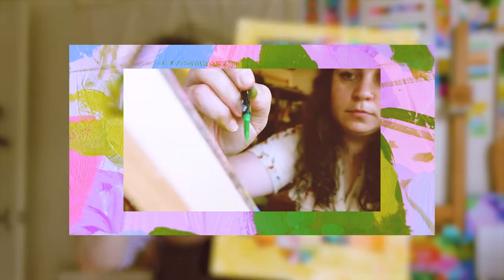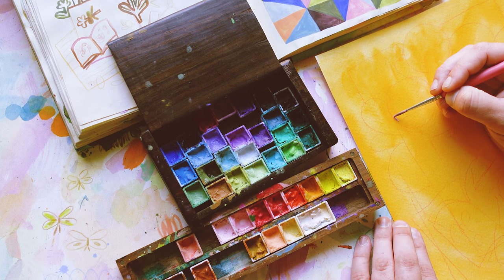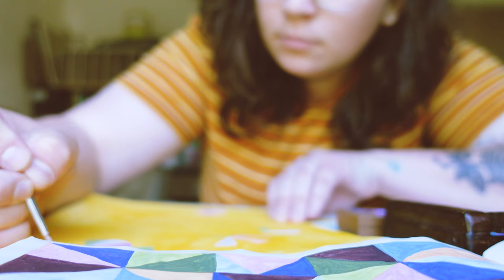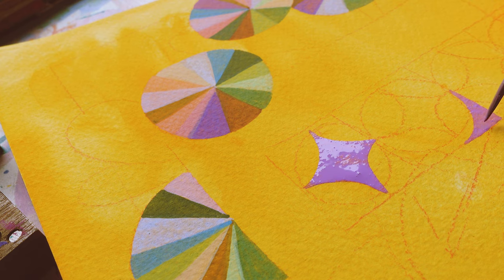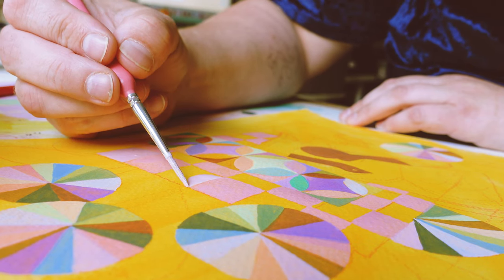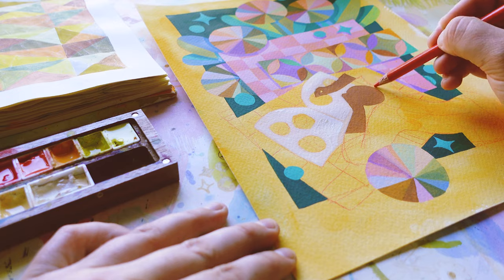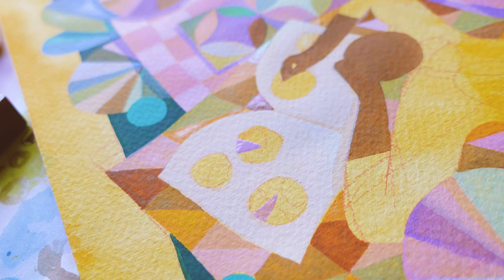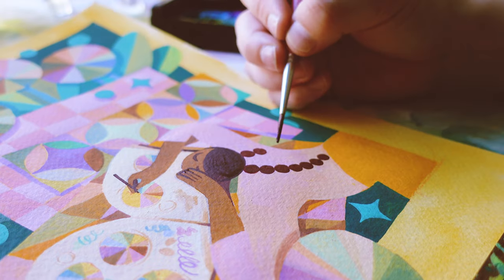Let's Paint ✿ Florilegium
Welcome to a new video!!! I'm breaking up the current collection of "Adventures Over Leaves" videos with this months artwork. One which I'm really proud of. It is titled "Florilegium"

The word Florilegium means “a gathering of flowers” and was originally used in 1590 to describe a publication that focused on the beauty of flowers and plants, rather than their medicinal purposes. Florilegia portrayed collections of rare and exotic plants. Here, this character is doing just that ❤️
Sign up within the month of NOVEMBER to get the goods. Rewards ship out towards the end of the month (and again early in the new month for those who sign up late in the month) check the About me section for all the info on that, if you need it ❤️

Courtesy of Epidemic Sounds